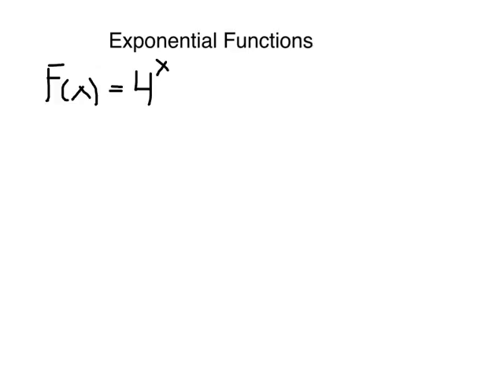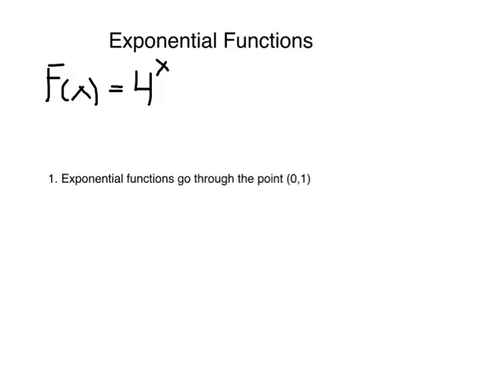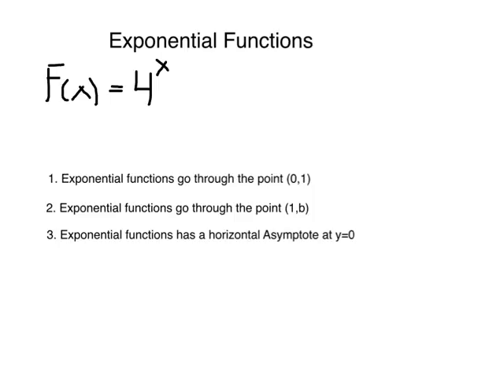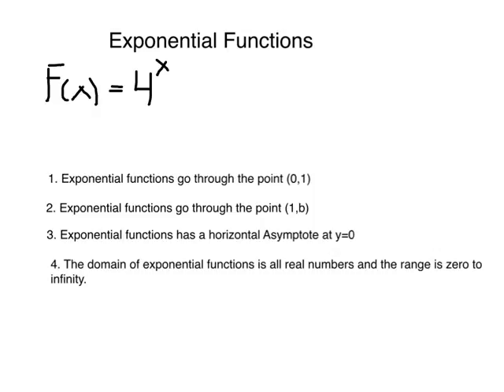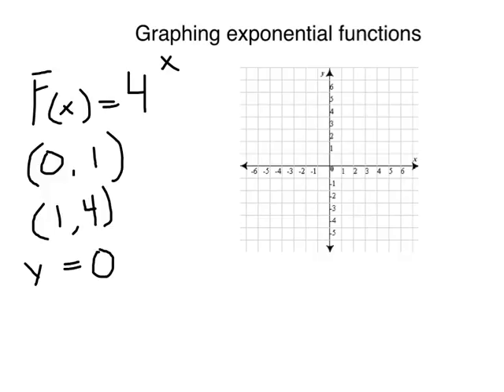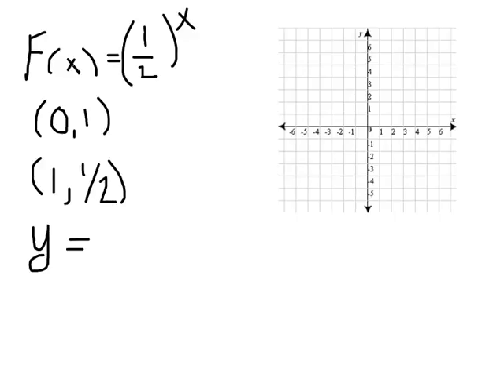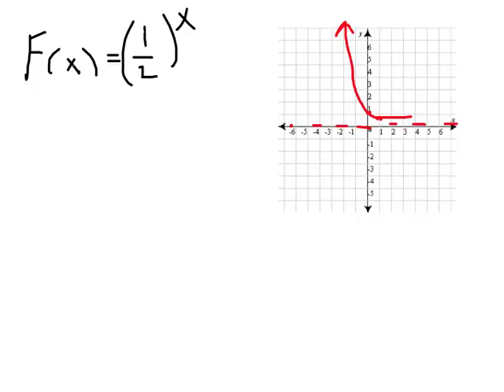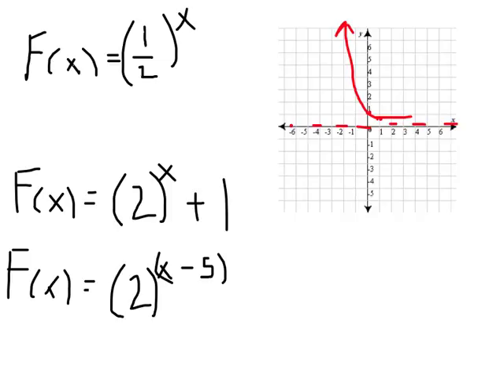Graphing exponential functions